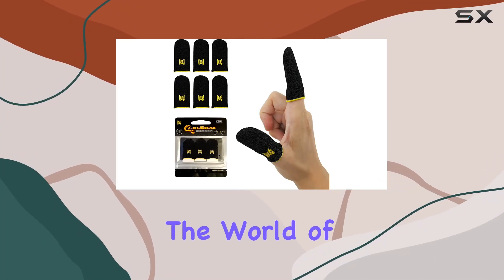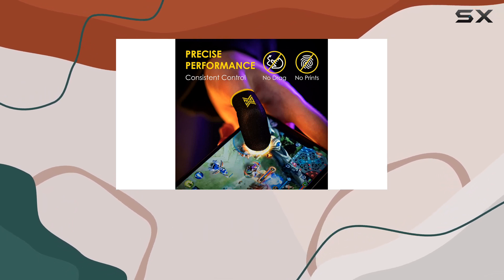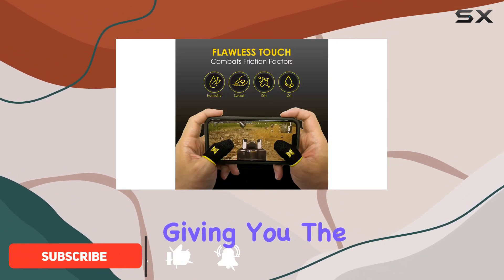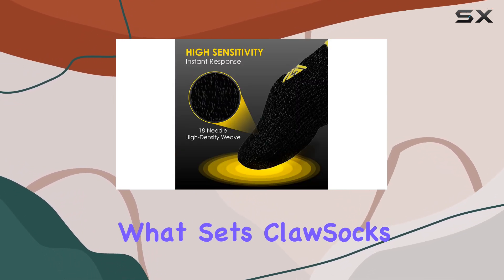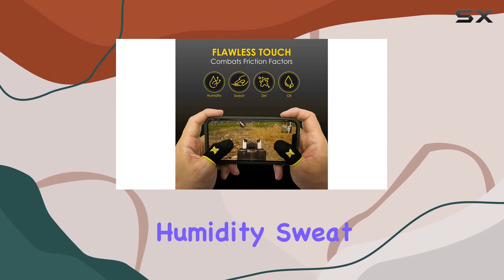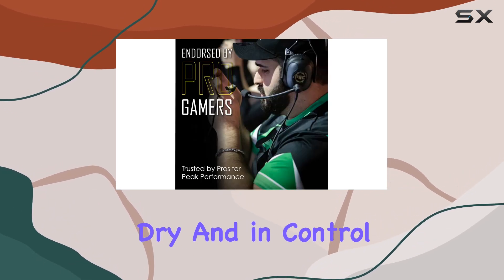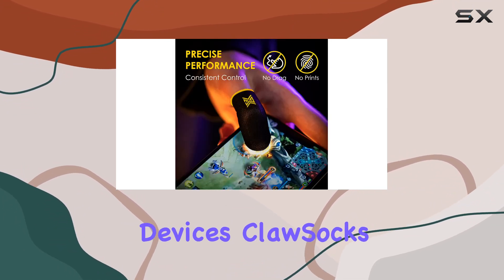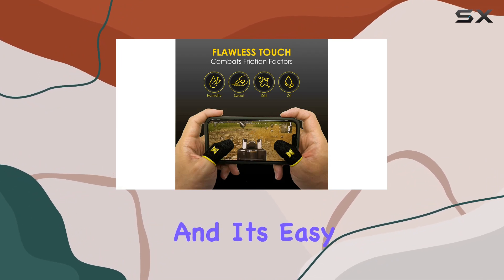ClawSocks Finger Sleeves for Gaming - Ultimate Precision and Comfort!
0:00 Intro
0:06 Review

Things that we mentioned in this video:
MGC ClawSocks Finger Sleeves : B09T5MGBX8